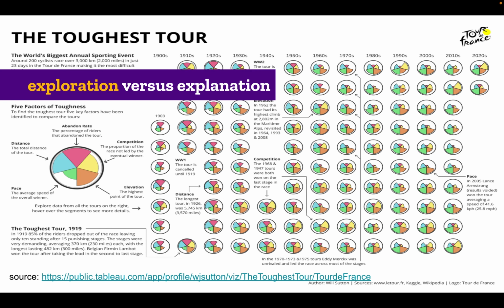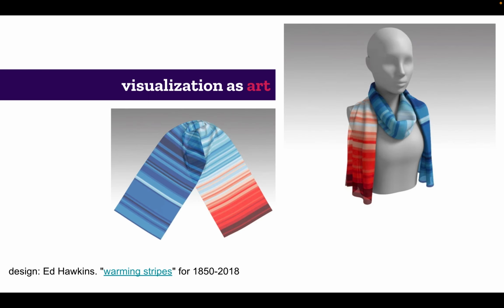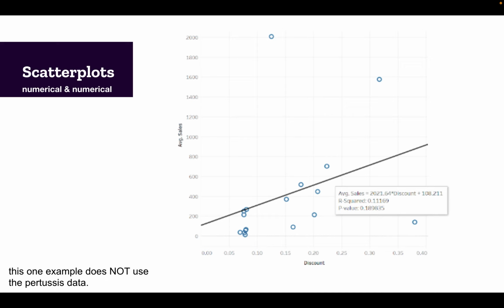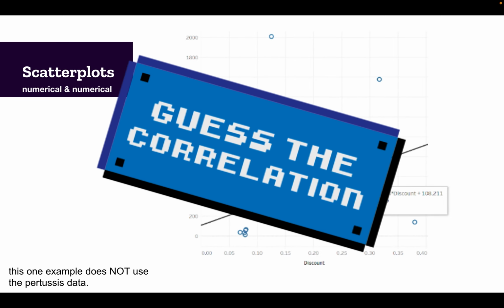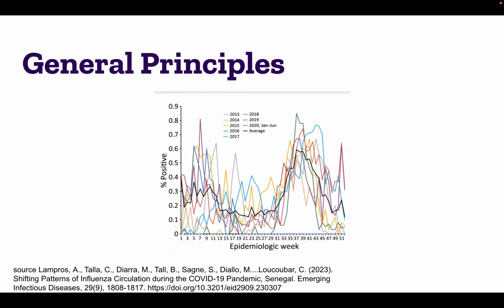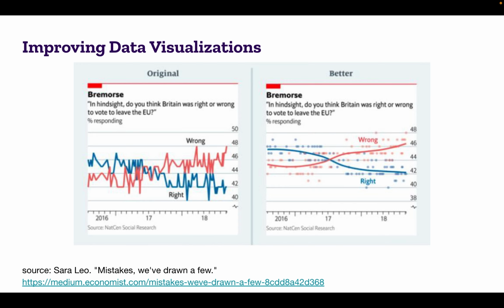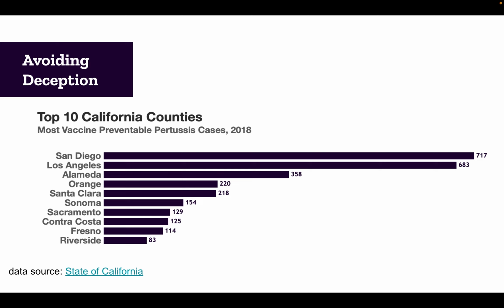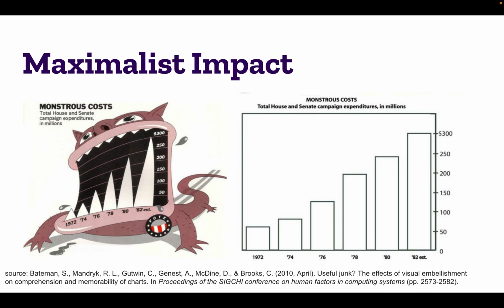Current Data Visualization Principles and Practices | Module 5: Fundamentals of Health Data Science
This video is part of the course Fundamentals of Health Data Science (FunDS) by the NNLM National Center for Data Services. To access all the other materials, participants must be enrolled. The course is free and offered annually on an application basis.

This 9-week class covers the basics of programming in Python for data science projects in health sciences. It includes a general look at data science and algorithmic concepts as well as specific topics in coding, namely the understanding and tools needed to clean data, create data visualizations, and share reproducible results. Learners will be asked to perform these tasks for a final project, which focuses on a provided dataset relating to health research. The class experience is largely asynchronous, though learners will be expected to meet online a few times during the course to discuss class materials and their final project ideas.

Course Objectives
Upon completion of the Fundamentals of Health Data Science, learners will be able to do the following:
- Employ analytical thinking to solve data science problems with step-by-step procedures.
- Prepare data using ethical practices to maintain research integrity and avoid bias.
- Use Python programming techniques to clean and analyze datasets.
- Communicate results to stakeholders using best practices for visualizing and reporting data.
- Explain the importance of reproducibility in working with data and sharing research results.

Course Modules
Pre-Work Module: Introduction & Course Setup
Module 1: Introduction to Data Science & Algorithmic Concepts
Module 2: Introduction to Python
Module 3: Python Advanced Concepts
Module 4: Data Cleaning Python
Module 5: Data Visualization in Python
Module 6: Creating and Sharing Reproducible Data Science Projects
Module 7: Catch-Up Week
Module 8: Final Project